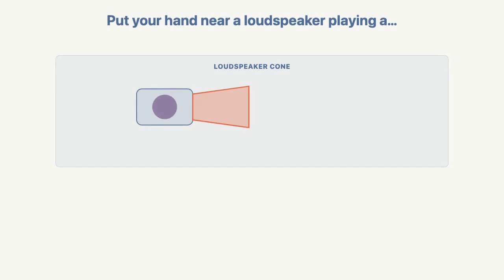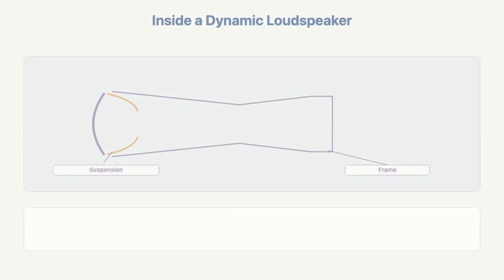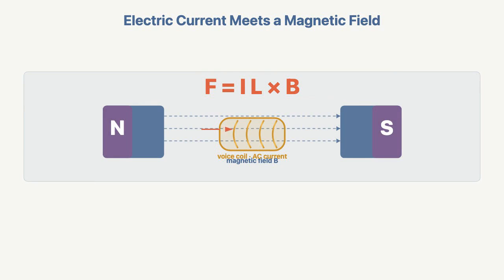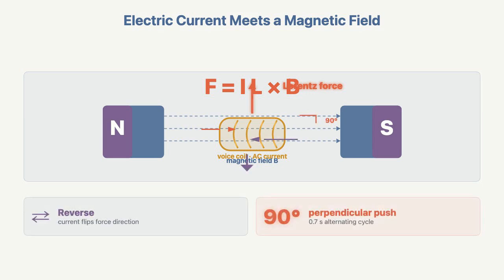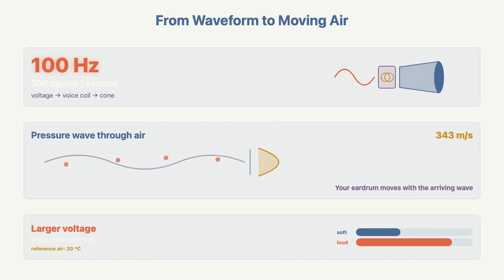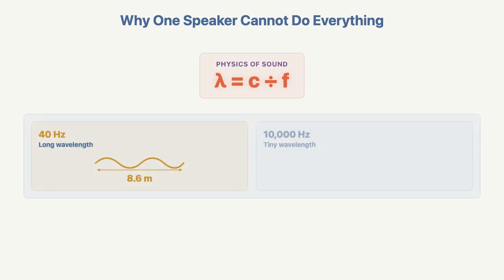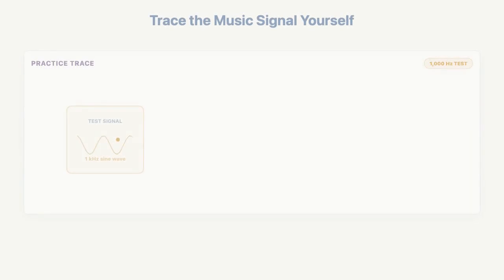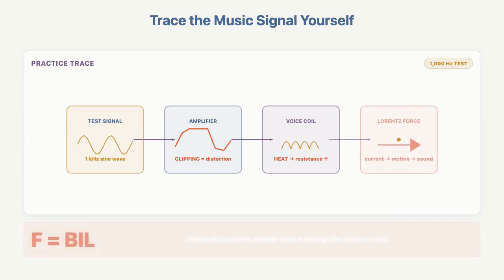How does a speaker turn electricity into music?